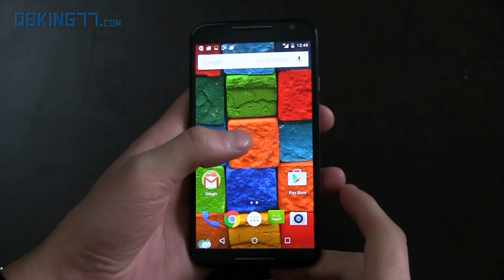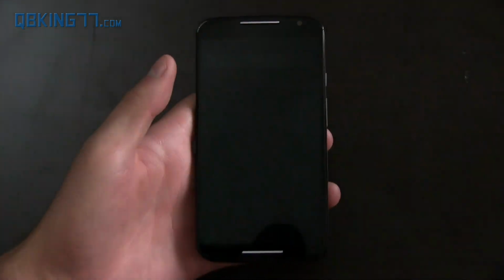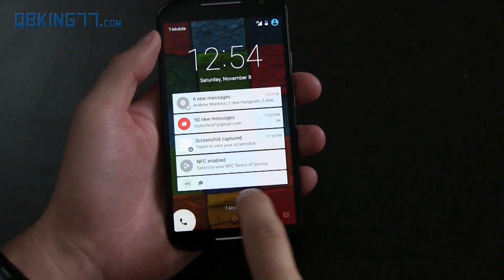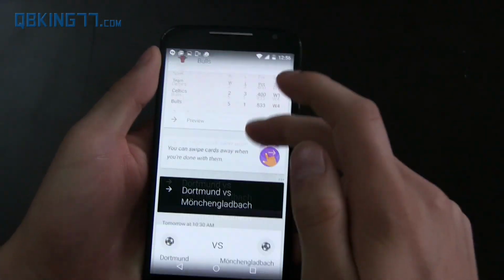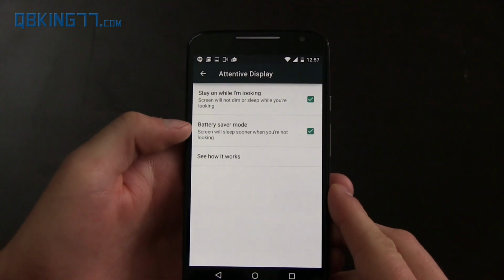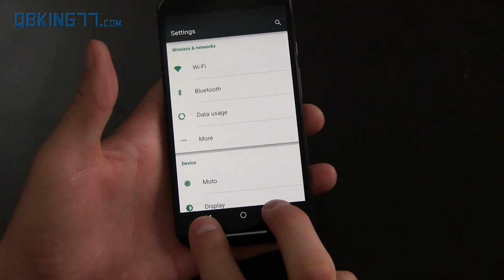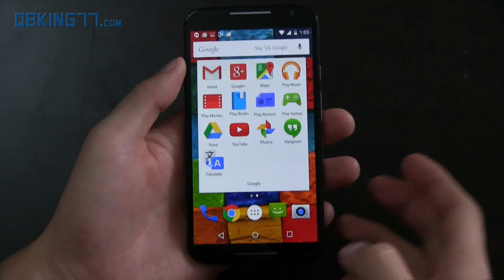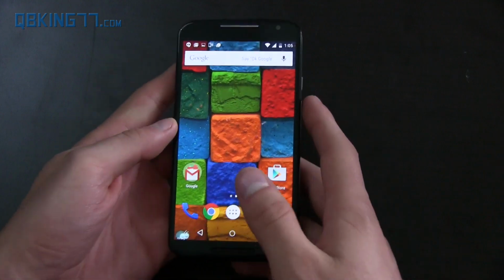Android 5.0 Lollipop on the Moto X 2nd Generation!!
Wow. Motorola has released Android 5.0 Lollipop on the Moto X 2nd Generation. Nexus 5 owners are still waiting for the official release. Let me know what you think!

More info coming soon.